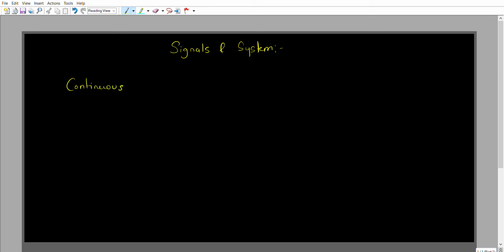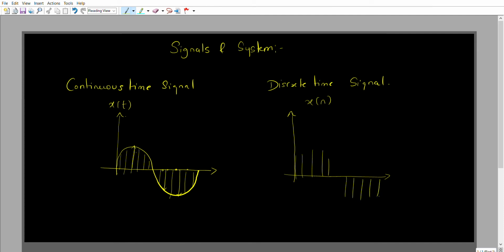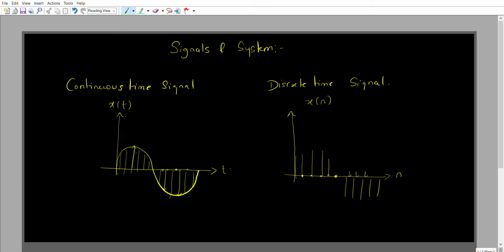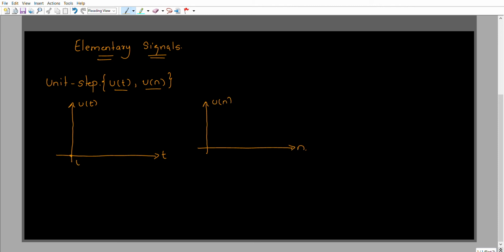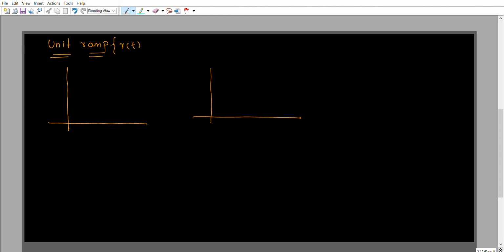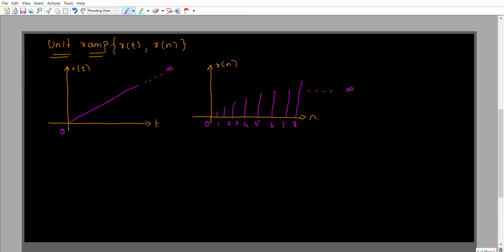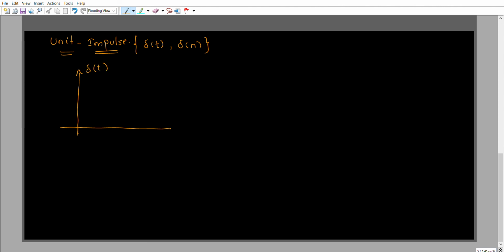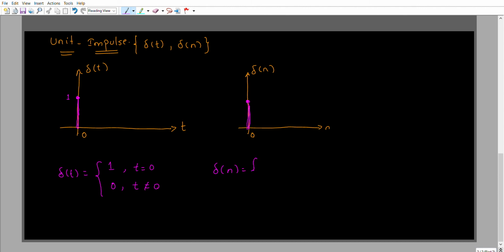SIGNALS AND SYSTEM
in this video you will learn definition of signals
continuous and discrete signals
elementary signals
unit step
unit ramp
unit impulse